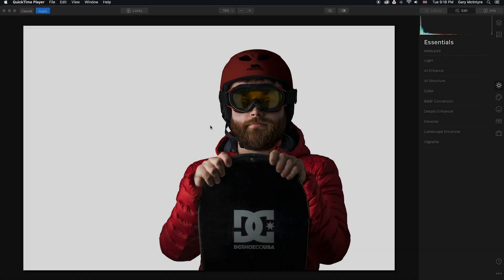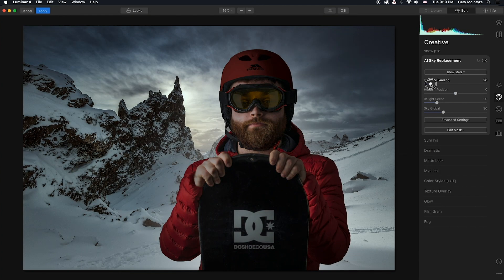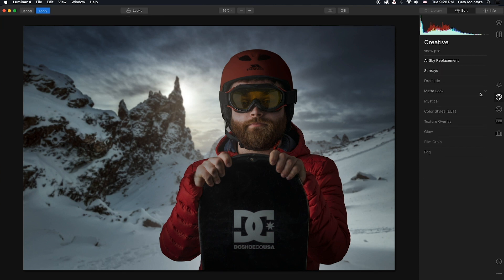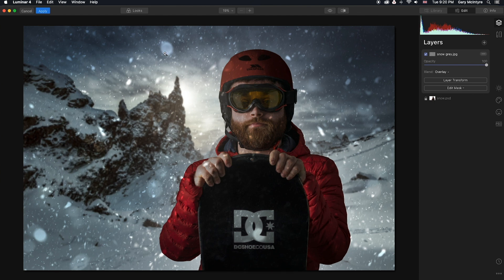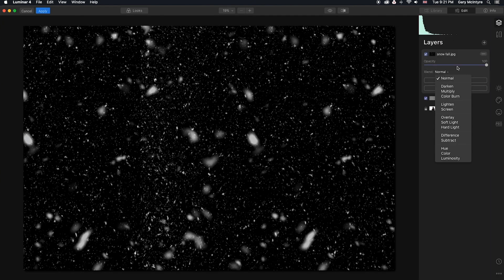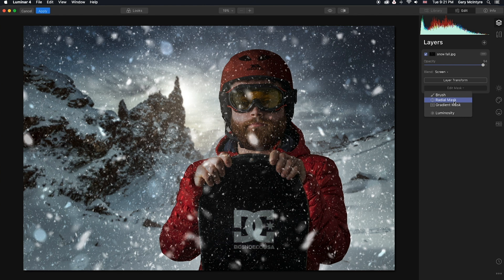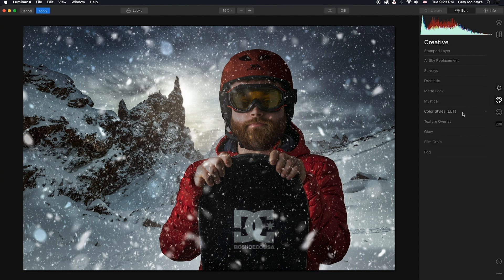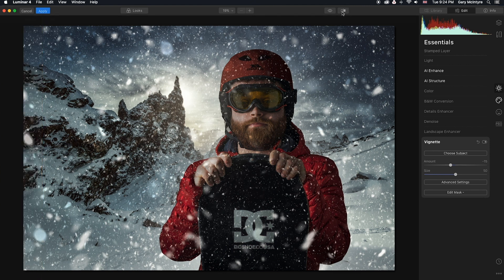Creative Photo Editing with Luminar 4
Professional photographer and Luminar ambassador Gary McIntyre shows how to boost your creativity with Luminar 4.

Luminar 4 has all the tools you need to quickly transform your photos into art pieces. Powered by AI tools like AI Sky Replacement, Luminar 4 saves you tons of time and gets great results in just a few minutes. Elevating your photography has never been this easy.